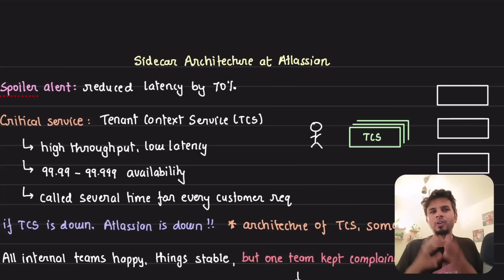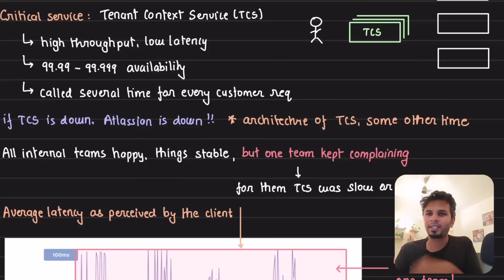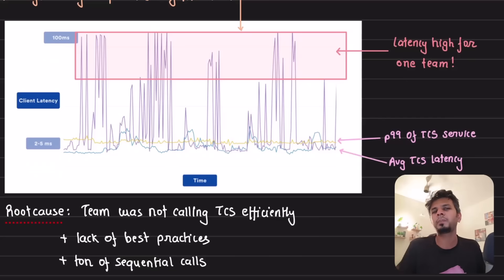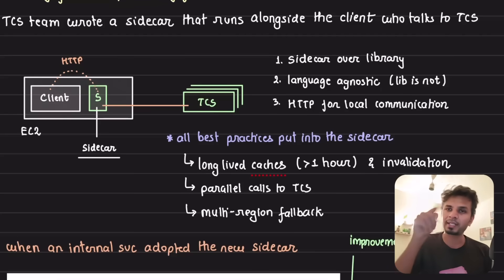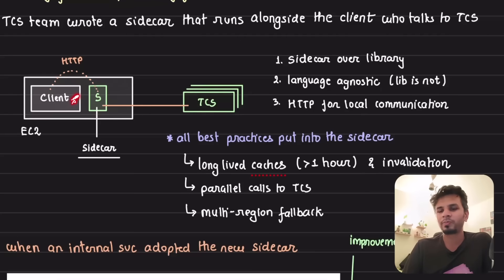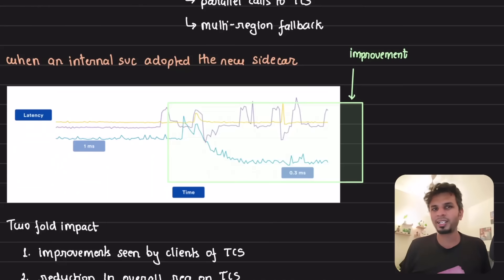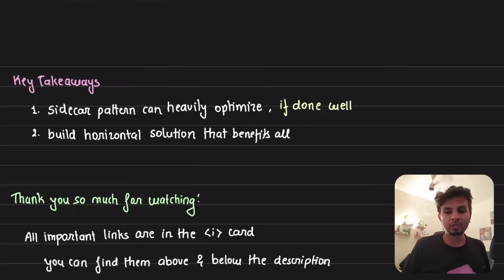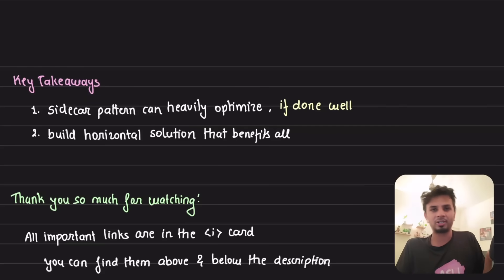How Atlassian reduced latency by 70% by using Sidecar pattern and when should you use it